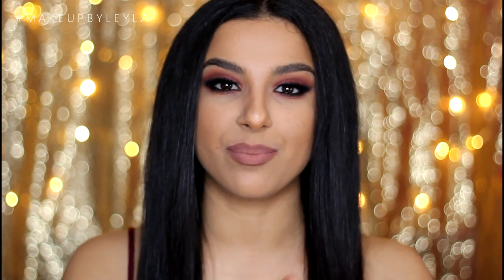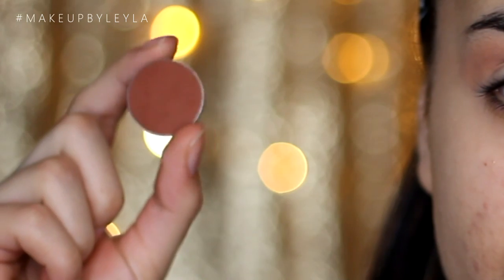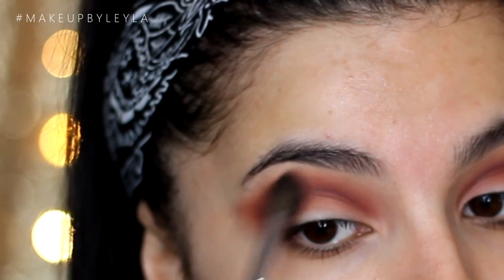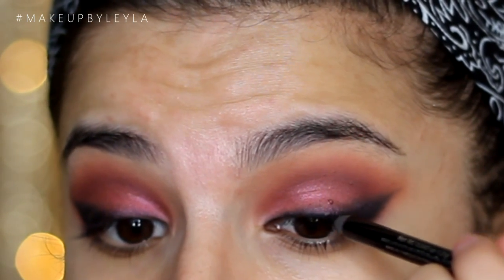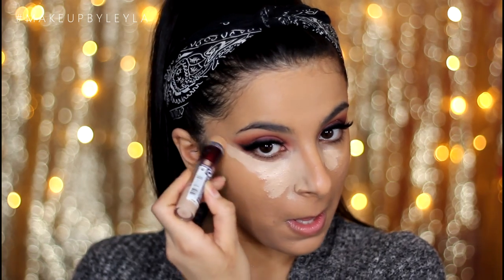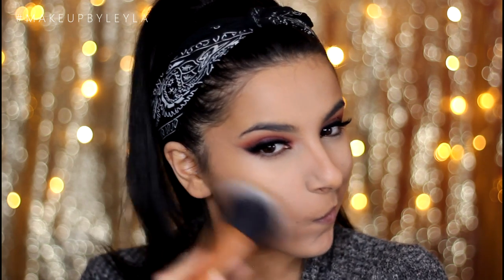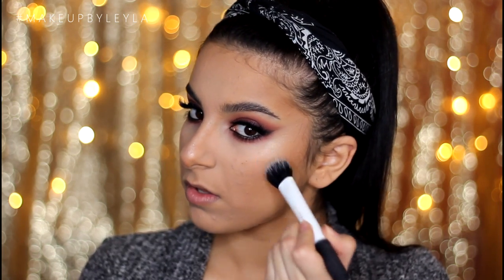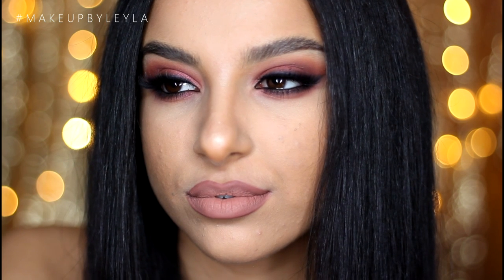Selena Gomez Inspired Makeup Look | AMA's 2015 | Makeup By Leyla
PLEASE SKIP TO 0:27 IF YOU ARE SENSITIVE TO FLASHING IMAGES.
"The struggle you are in today is building the strength you need for tomorrow"

HEY YOU❤ this video was highly requested and it was SO beautiful so how could I not?! I hope you guys love this as much as I do. Enjoy beautifuls xo

-MAC Cranberry Eyeshadow
-Morphe G15 Brush
-Rimmel Scandal Eyes Pencil (Black)
-BH Cosmetics Long Sexxy Lashes Mascara
-EX1 Invisiwear Foundation (F300)
-Maybeline Age Rewind Concealer (Light)
-Real Techniques Sponge
-Real Techniques Powder Brush
-MAC Mineralize Skinfinish (Dark Golden)
-Anastasia Clear Brow Gel
-Anastasia Brow Wiz (Dark Brown)
-Anastasia So Hollywood Illuminator
-MAC Whirl Lipliner
-NYX Soft Matte Lip Cream (Cairo)

Makeup By Leyla
- makeupbyleyla

You are amazing. never EVER forget that! Leyla xo